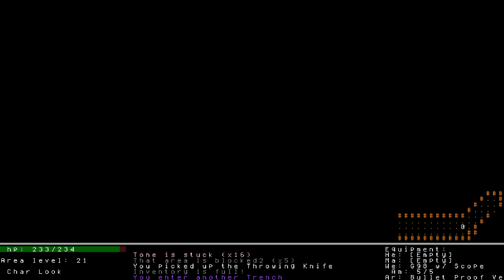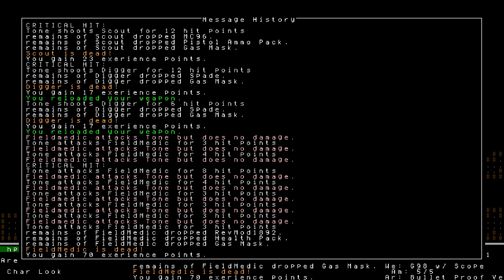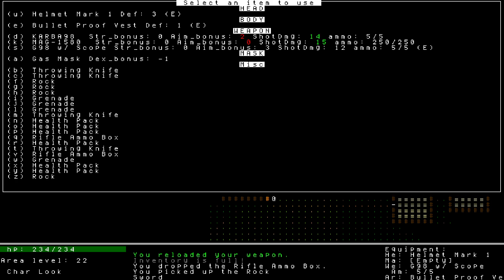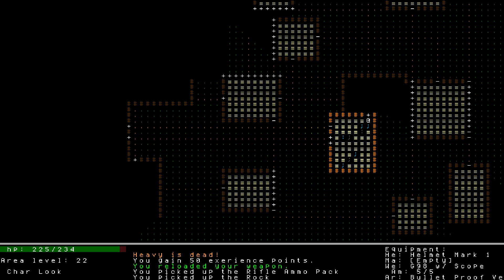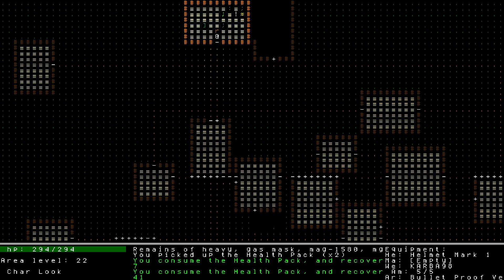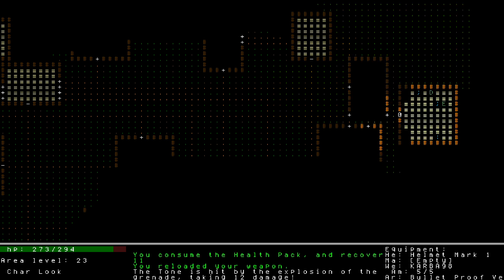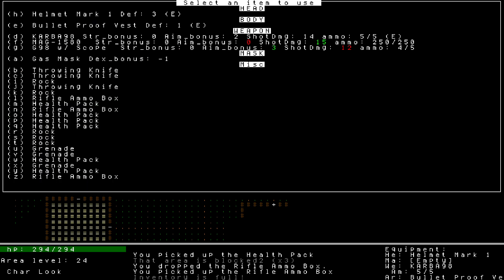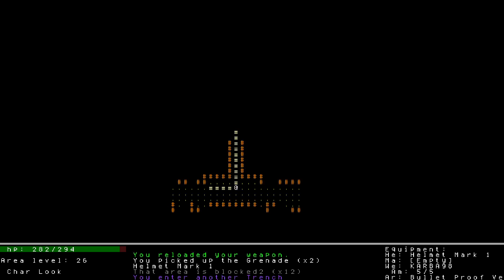Enemy Trench ~ WW1 Trench Warfare Roguelike | Tone's First Look | Part 6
This new Traditional Roguelike takes place during the Battle of the Somme in the first World War, as you navigate a trench behind enemy lines and face the enemies and hazards within!